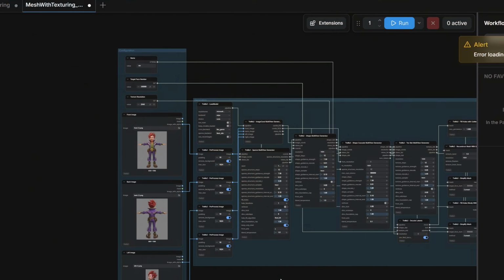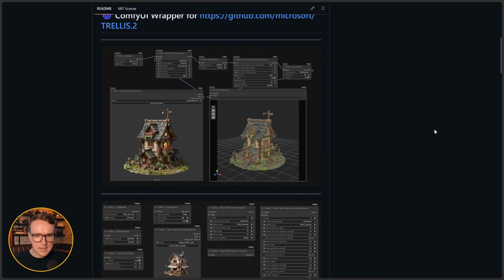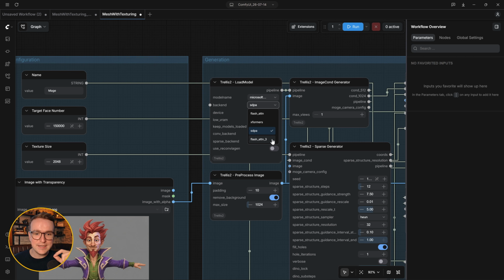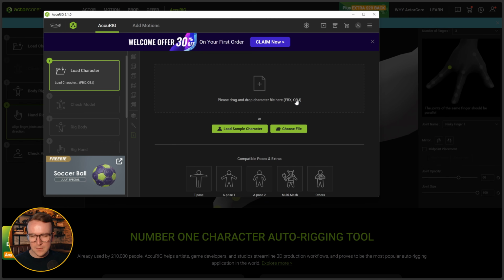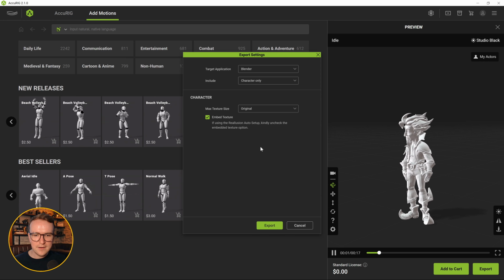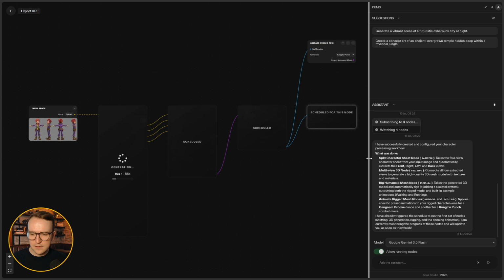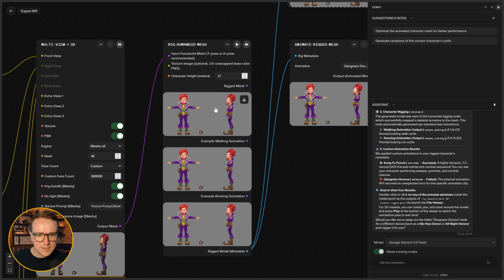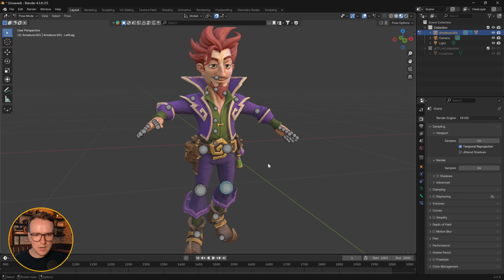How to Generate & Rig 3D Models: ComfyUI (Free) vs. Atlas AI (Pro)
CHAPTERS
0:00 - Intro
1:03 - Character Sheet
1:27 - ComfyUI
18:37 - Atlas Studio
22:27 - Prompting Advanced Workflows in Atlas